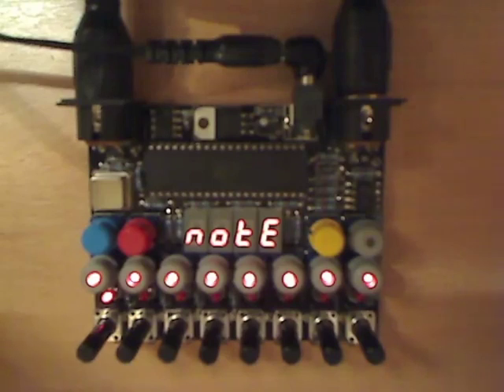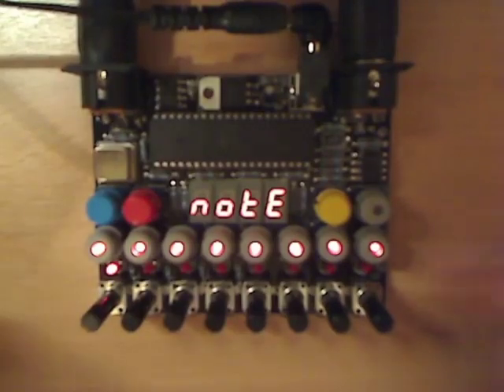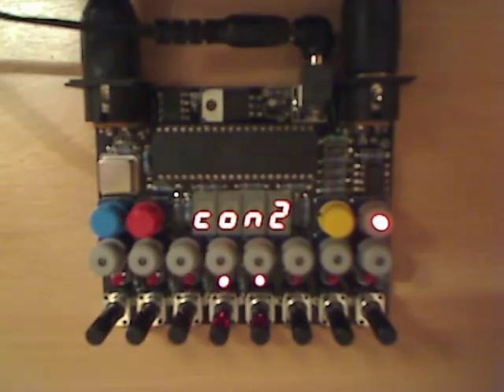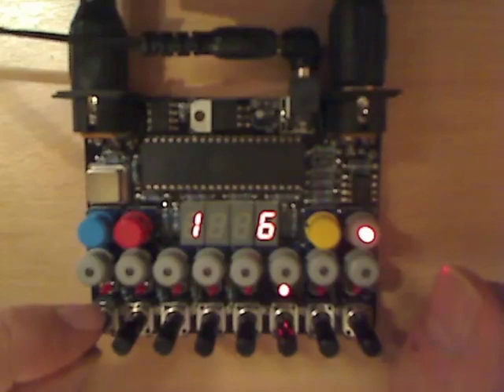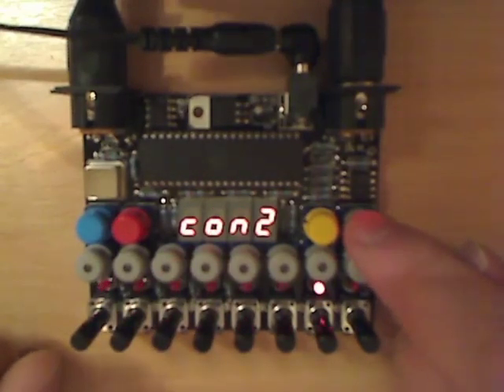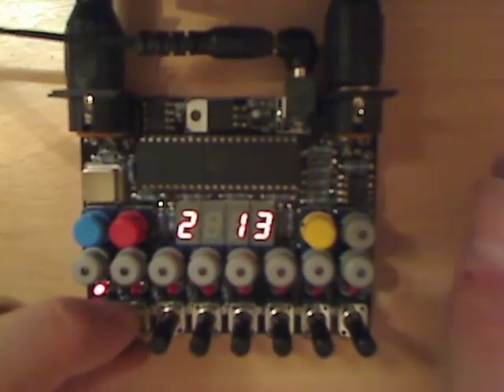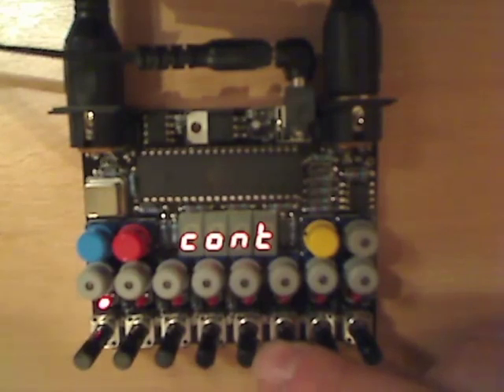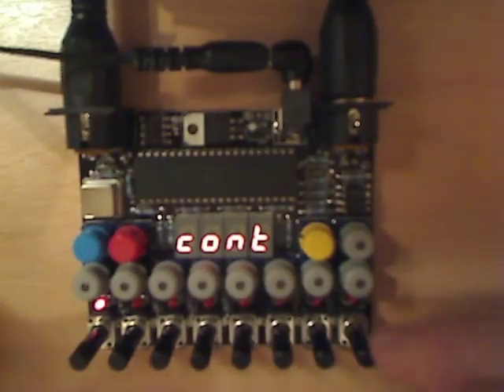Gorf V2 Part 1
Gorf V2 demonstration video Part 1